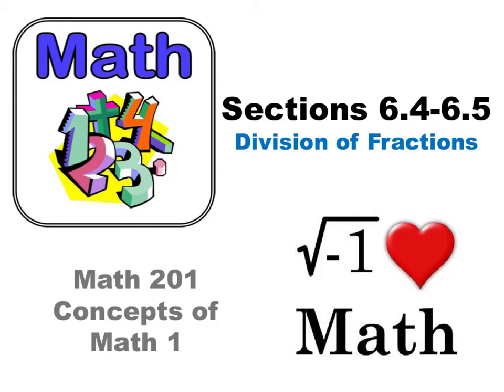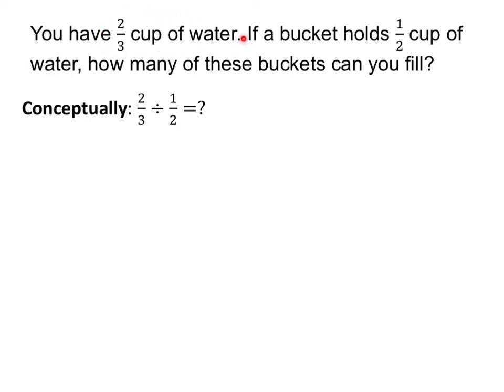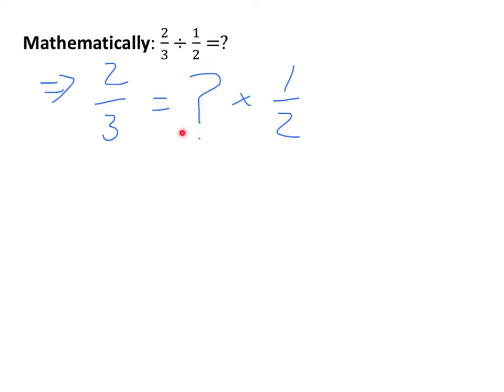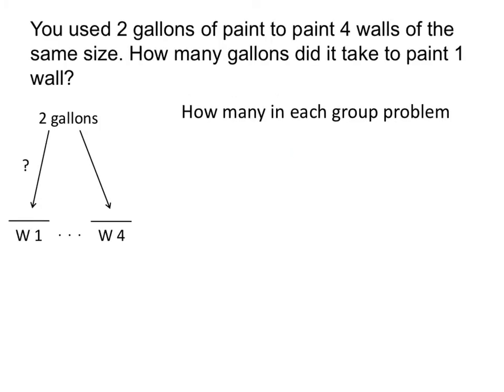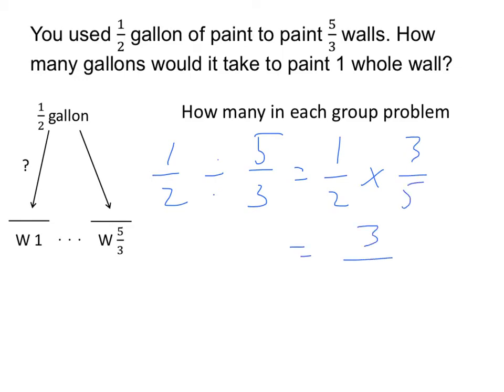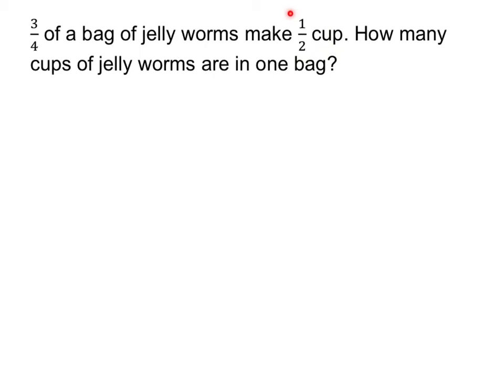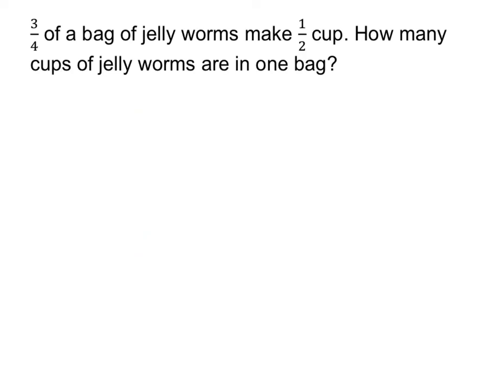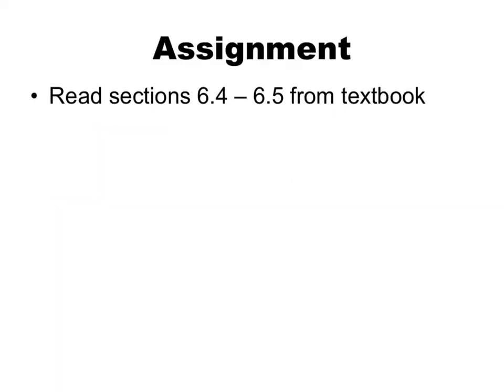Sect 6.4-6.5 Math 201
Sect 6.4-6.5